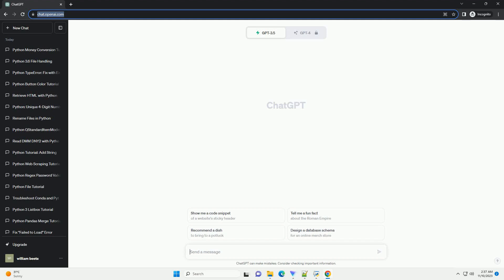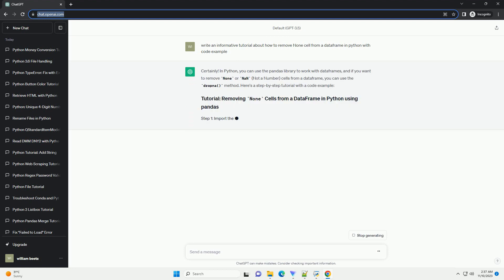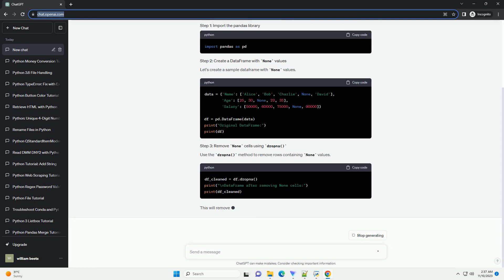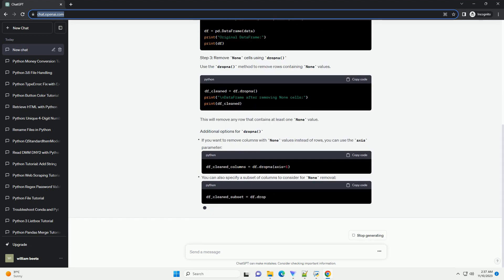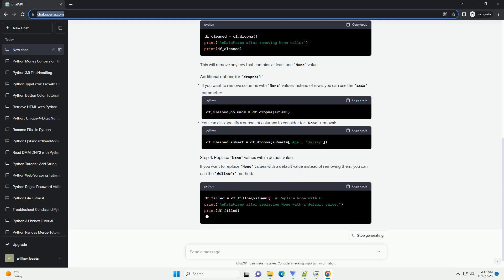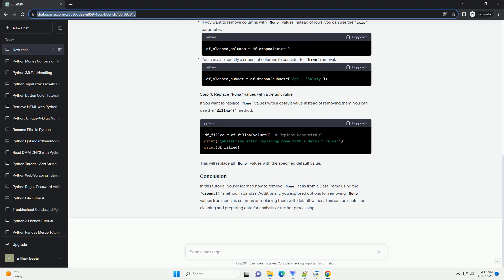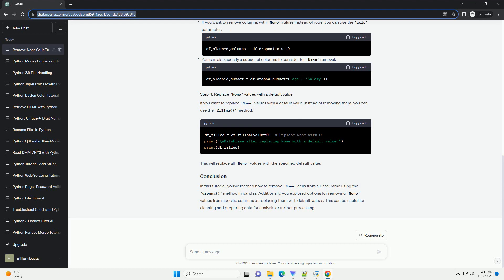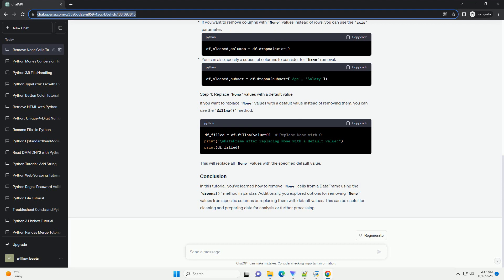how to remove None cell from a dataframe in python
Certainly! In Python, you can use the pandas library to work with dataframes, and if you want to remove None or NaN (Not a Number) cells from a dataframe, you can use the dropna() method. Here's a step-by-step tutorial with a code example:
Let's create a sample dataframe with None values.
Use the dropna() method to remove rows containing None values.
This will remove any row that contains at least one None value.
If you want to remove columns with None values instead of rows, you can use the axis parameter:
You can also specify a subset of columns to consider for None removal:
If you want to replace None values with a default value instead of removing them, you can use the fillna() method:
This will replace all None values with the specified default value.
In this tutorial, you've learned how to remove None cells from a DataFrame using the dropna() method in pandas. Additionally, you explored options for removing None values from specific columns or replacing them with default values. This can be useful for cleaning and preparing data for analysis or further processing.
ChatGPT